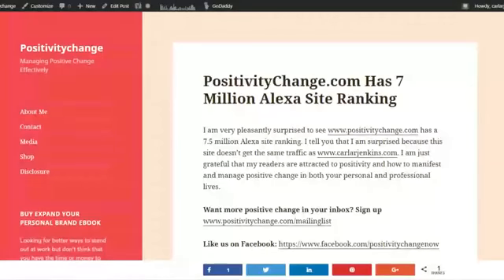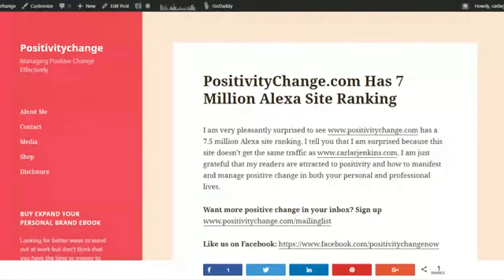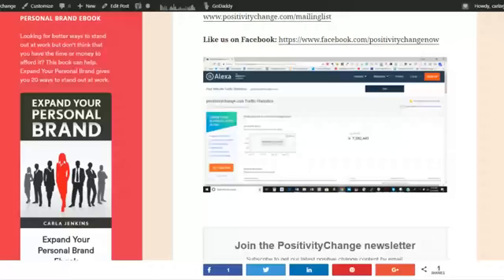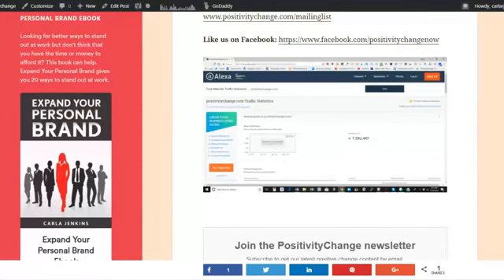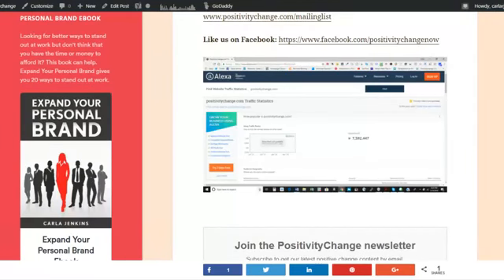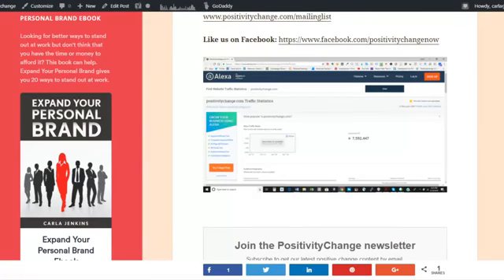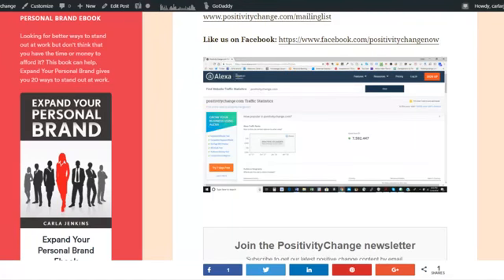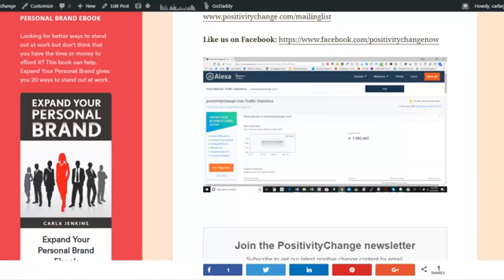PositivityChange.com 7.5 Million Alexa Site Rating